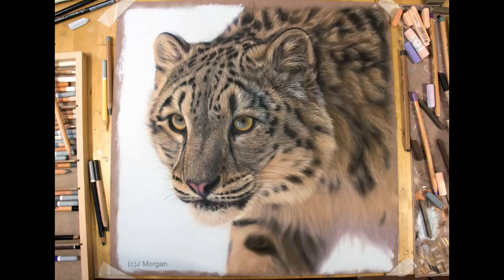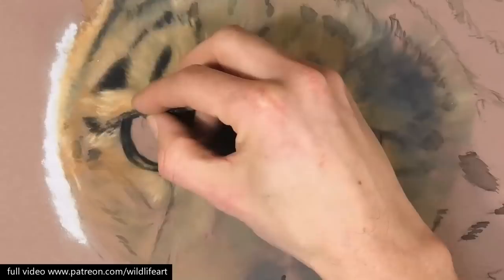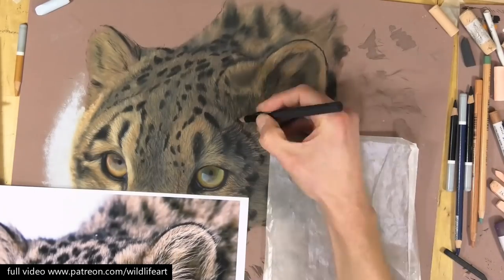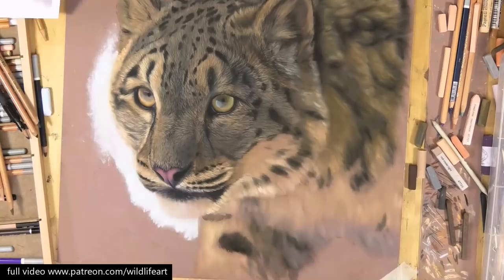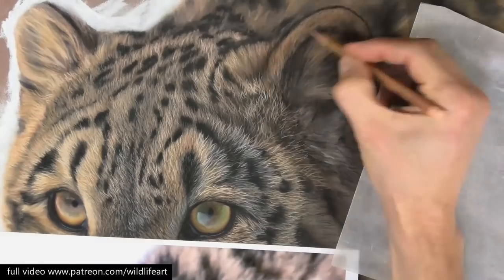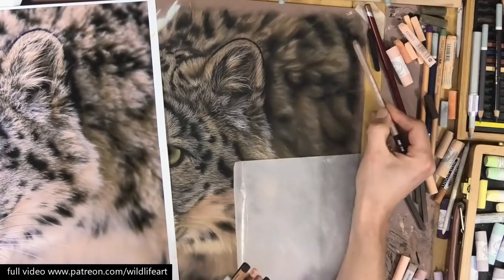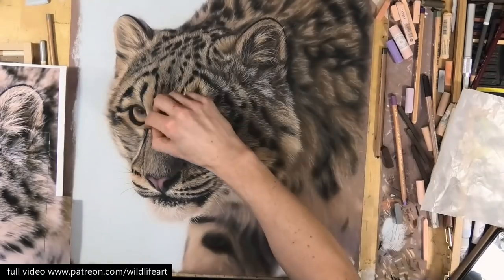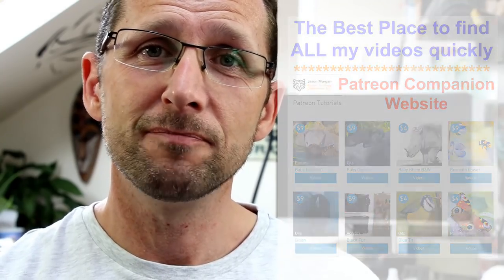Realistic Wildlife Art using Pastel Pencils and PanPastels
pastelmat papers

20 set

pastel pencils made easy for beginners.